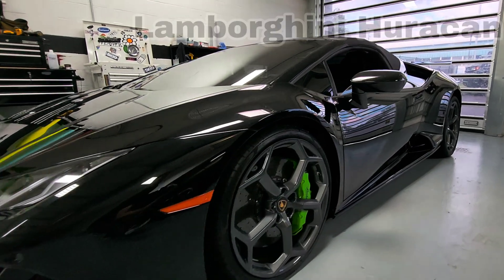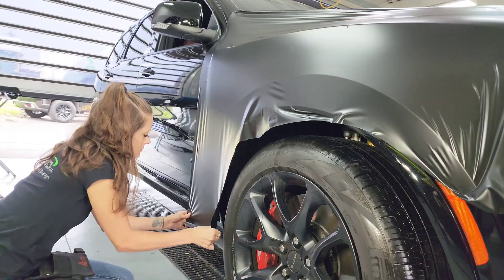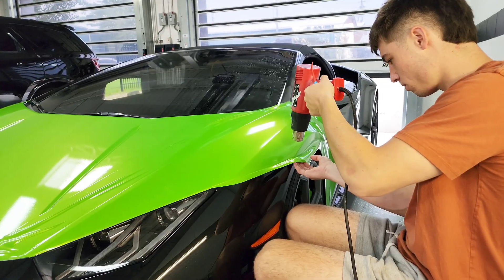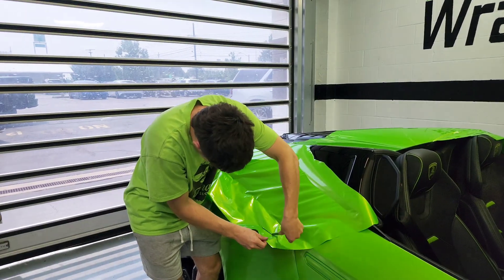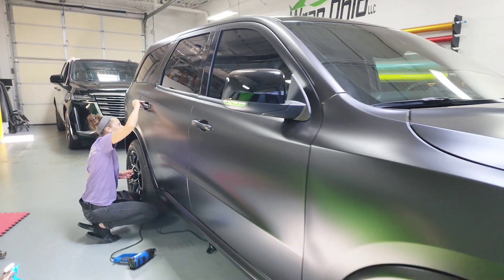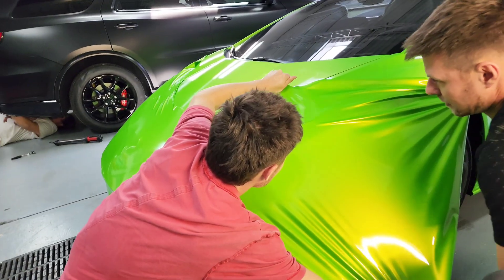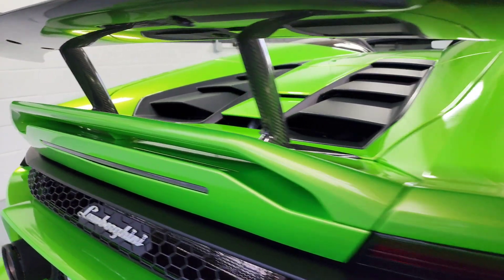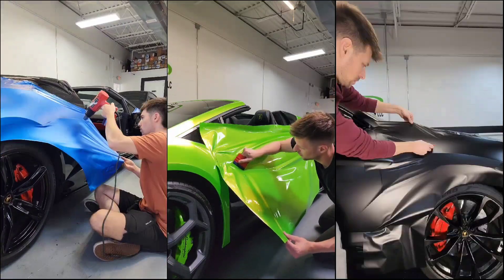Wrapping a Lamborghini Huracan Evo in Gloss Wasabi Green!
In this video we are wrapping a Lamborghini Huracan Evo in gloss Wasabi Green. We are also wrapping a Dodge Durango Hellcat in satin black.